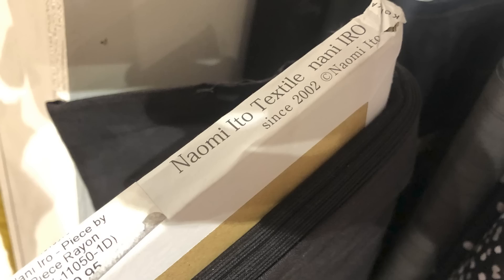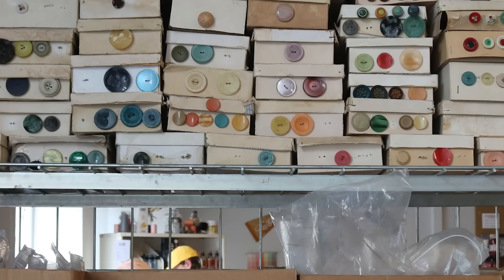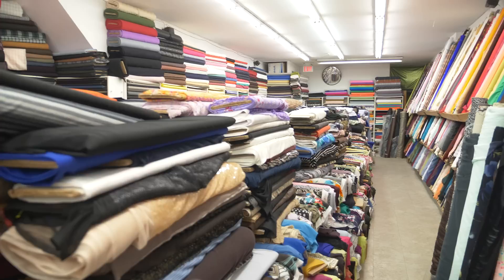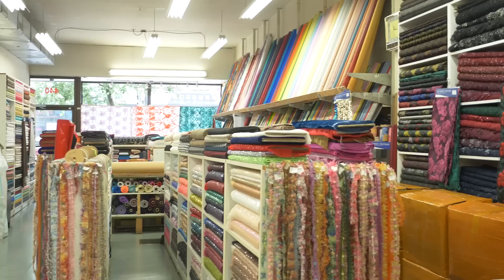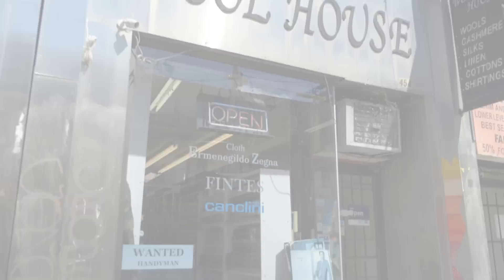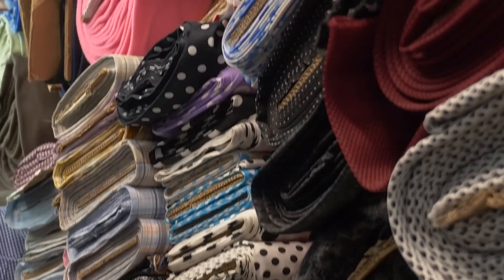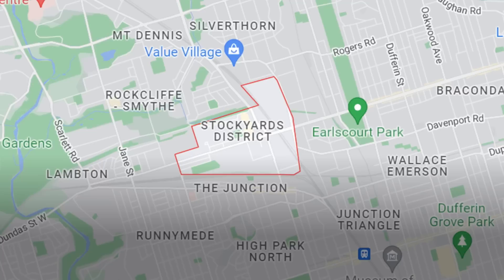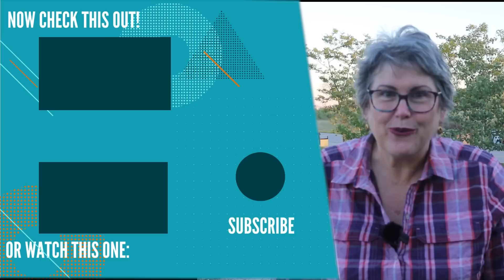🛍 WHERE TO BUY FABRIC IN TORONTO - PART 1 - Toronto South West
As a Torontonian, quilters often ask me where to buy fabric in the city. Luckily, as one of the most diverse cities in the world, Toronto has plenty of fabric options for every price point. So where do you begin? Stick with me as I show you what South West TO has to offer! toronto torontotours whattodointoronto UPDATE: Originally published Aug 23, 2022 video has be remastered to correct sound issues

0:00
1:23 The Workroom
2:35 The Garment District
2:51 Leo's Textiles
3:31 Downtown Fabrics
4:29 Chu Shing Textiles
5:27 King Textiles/King Clearance
6:28 Queen Textiles
7:08 The Wool House
7:52 Affordable Textiles
9:03 MGE Textiles
9:57 EweKnit
10:36 Fabric Fabric